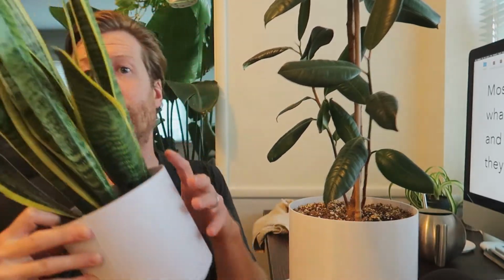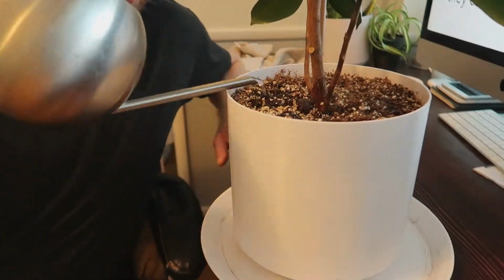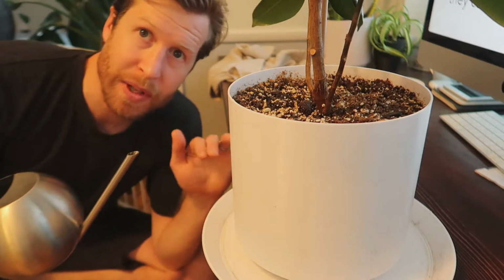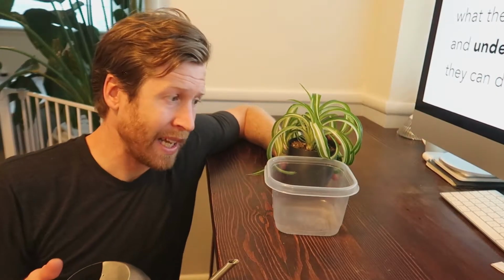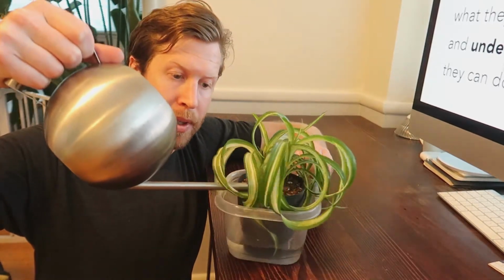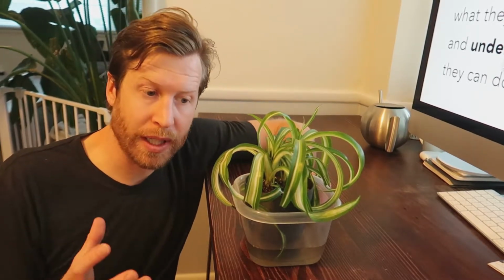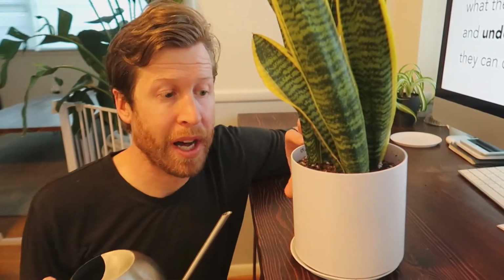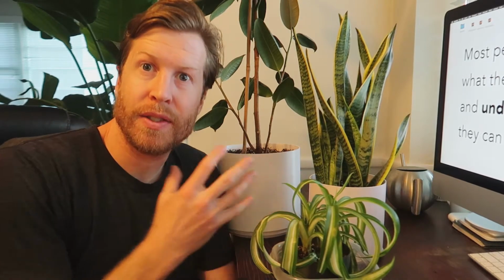How to Water Houseplants CORRECTLY | How-to Ep 19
🚀 Our FERTILIZER: LEAF LUX - i've never been more proud of a product

💗 Fave Amazon GROW Stuff

 📱 SOCIALS 📱

  🌱 FAVE GROW EQUIP (I personally use ALL these) 🌱

💡 Barrina LED Lights - i've had 100+ of these

🕸️ Strong a$$ NEEM

😶‍🌫️ $30 Humidifier - good capacity / value

☀️ Grow Light for Mother Plants

💡 Standing Barrina Light - bright af

☀️ 32W SANSI Bulb  - fits any socket, so bright.

🌱 Clear Cups with Lids for Acclimation

🪴 Stratum (mix w/ perlite for rooting)

🧪 pH Pen  - target 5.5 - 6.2

🌤️ Temp & Humidity (obv)

🌳 Propagation Balls - root 3-7 days

🌴 Pon bc alocasia

🌬️ Air pump - roots babe

💦 peroxide fights root rot

🌫️ Continuous sprayers

🔌 Affordable Kil-A-Watt Energy Meter

 🎥 VID EQUIP (I personally use ALL these) 🎥

💻 Edit w/ MB Pro

🎤 Lapel Mic

💡 Light w/ Tripod

💾 128GB Micro SD

TIMESTAMPS:
0:00 Intro